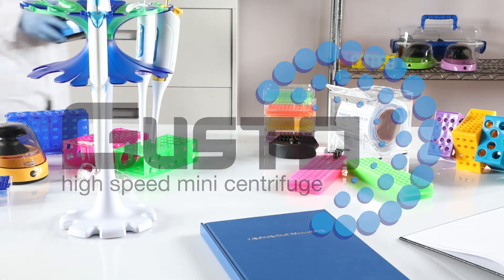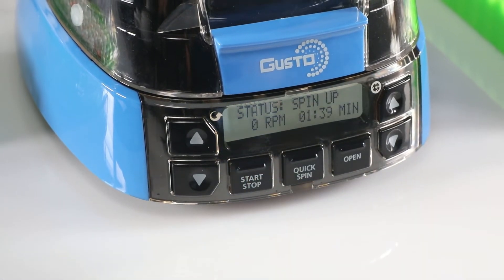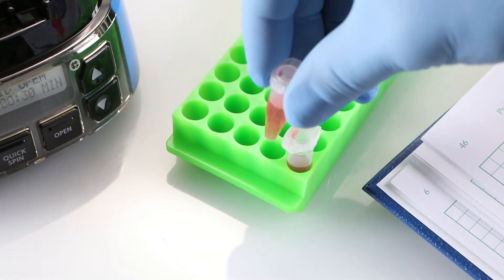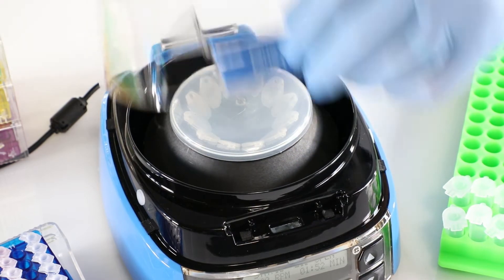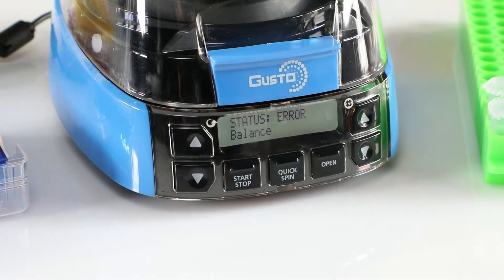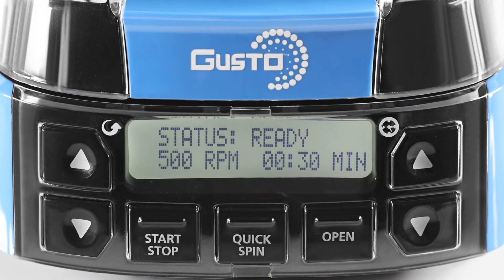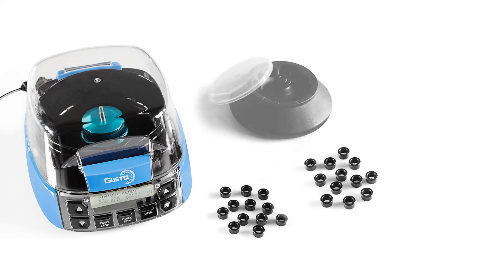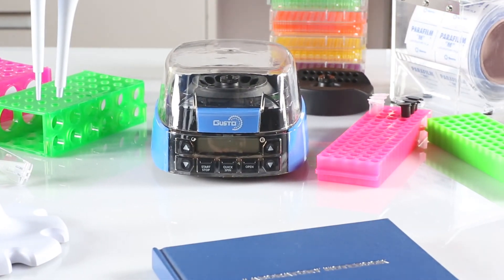Gusto - High Speed Mini Centrifuge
Maximum Speed with Minimal Space

This compact centrifuge is ideal for protocols calling for fast spins with a higher RCF requirement. Ideal for PCR®, microfilter cell separation, clinical & diagnostic applications, and HPLC protocols.
Compact footprint and brush-less motor for quiet operation and low vibration

Tool free rotor changes

Select and set the digital speed display in RCF or rpm

Sample imbalance and tilt safety cut out

Safety interlock lid prevents opening while rotor is turning

Back lit display showing time, speed and operational information on the same screen

Quick-spin button for momentary spin requirements, press and hold to operate, release to end spin cycle

Powered by 12V DC, includes double insulated worldwide power adapter, 110V to 240V, supplied with 4 different cords for power adapter

UV-Resistant plastic, increased useful life under harsh light conditions

Push button lid release

Manual override allows user to open lid in case of power failure

Long-life maintenance free motor

Easy to clean design

Specifications:
Speed: 500–12,500 RPM
RCF: 15–9, 800 Xg
Power: 110 to 240 VAC, 50/60 Hz with 4 interchangeable power cords
Dimensions: 7.99 x 6.73 x 4.48 in (20.3 x 17.1 x 11.4 cm)
Two-year warranty